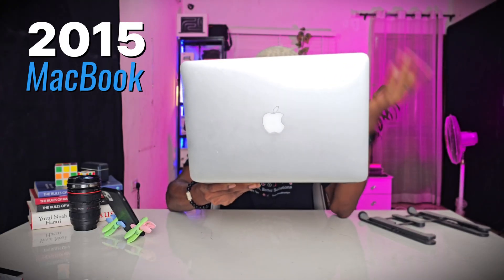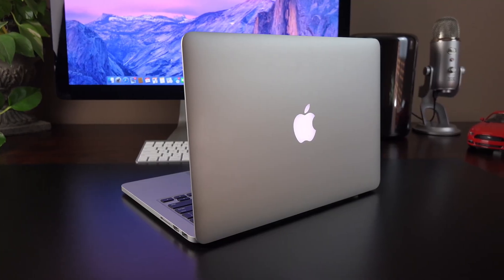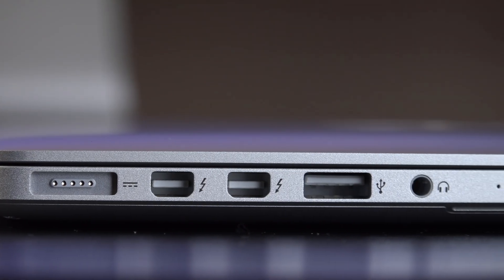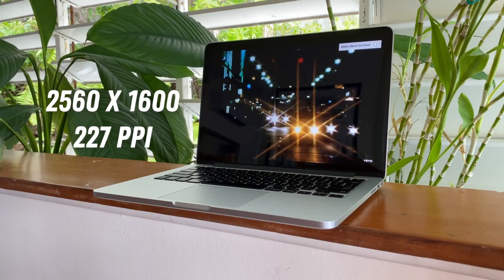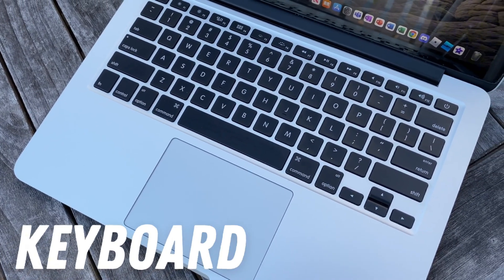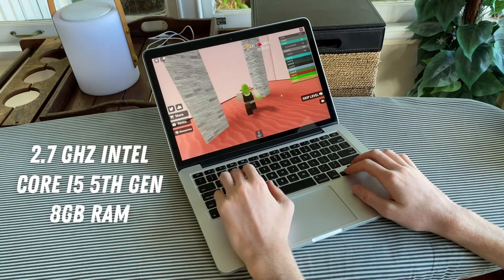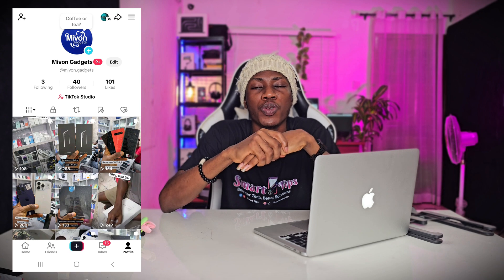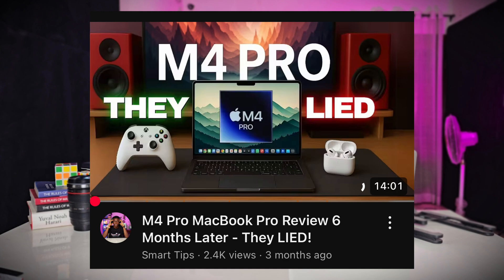2015 13-inch MacBook Pro in 2025 Review - The ULTIMATE Budget MacBook?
Still rocking the 2015 13-inch MacBook Pro in 2025? Or thinking about buying one as a cheap entry into the Apple ecosystem? In this video, I give you an honest, real-world review after 10 years of this machine’s release!

Can this Intel-based MacBook still handle your everyday tasks, editing, or school work in 2025? Or is it finally time to let it go?

🔍 What You’ll Learn in This Video:

✅ Performance in 2025 – Can it still keep up with today’s apps?
🔋 Battery life – Still usable or constantly charging?
💻 macOS support – What version does it run, and what’s missing?
🎬 Can it handle video editing, content creation, or multitasking?
💰 Is this still the best budget MacBook for students, beginners, or creators?

...for more tech news and updates!